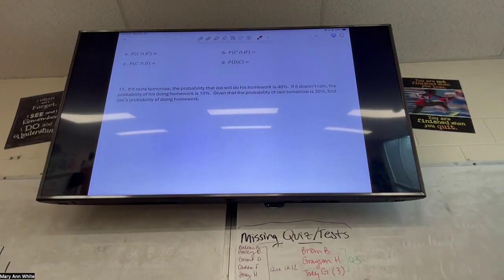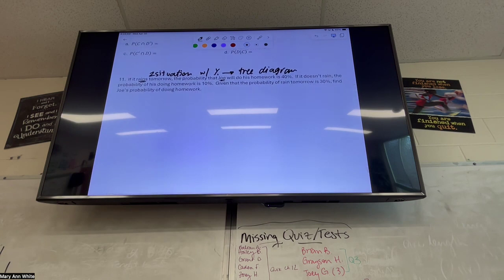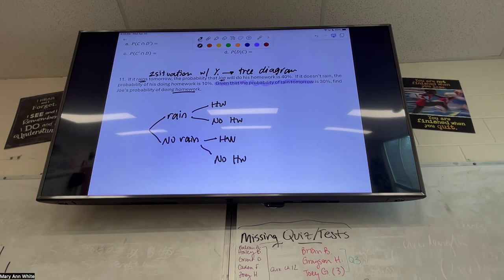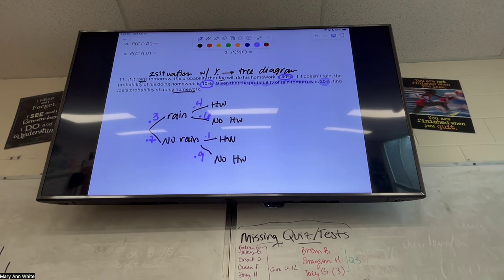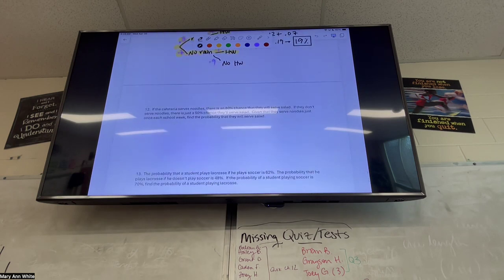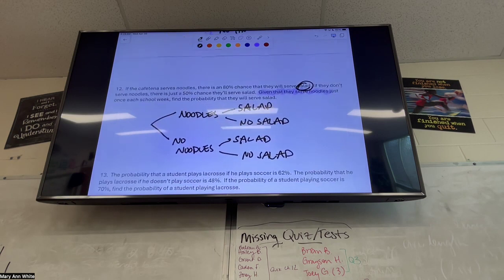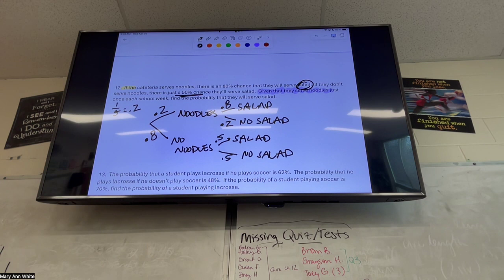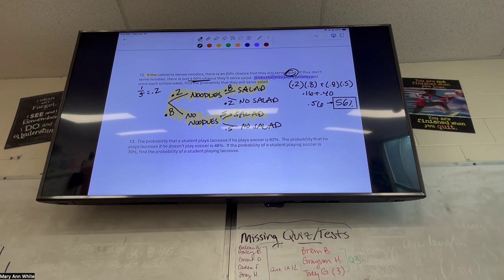pc lesson 9.3 #11-13